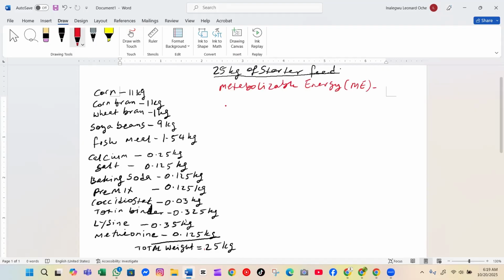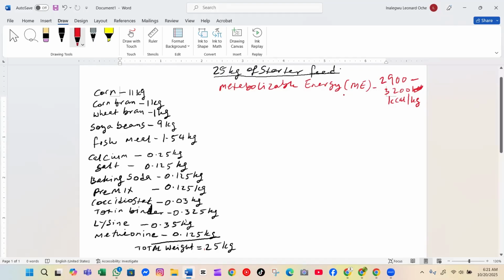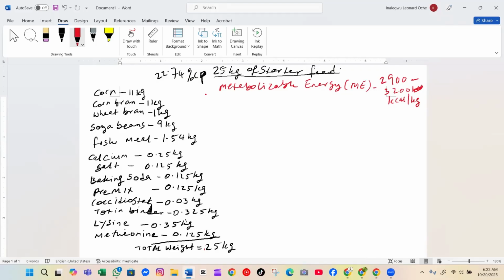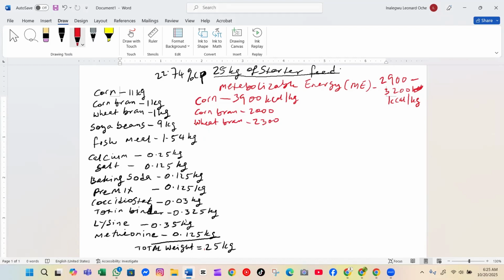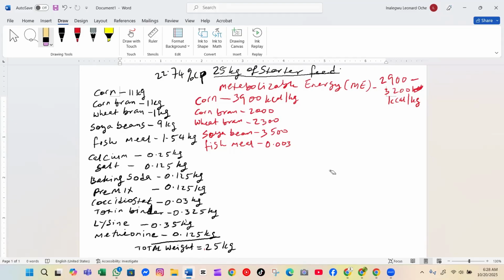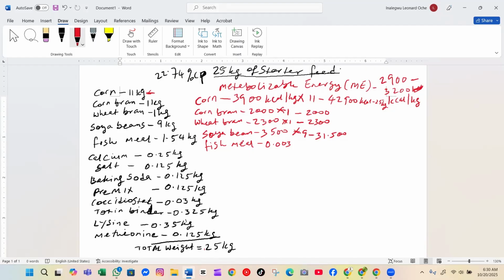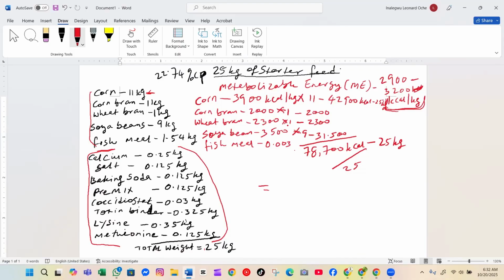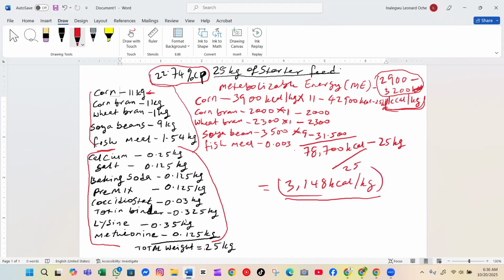Master Feed Formulation: Calculate the Value of Your Broiler Feed Metabolizable Energy Like a Pro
Get my complete ebook [FROM SYMTOMS TO SOLUTIONS - The Ultimate Guide to Common Broiler Diseases, Treatment Methods, and Prevention Strategies for Small Farms] here:

Are you struggling to calculate Metabolizable Energy (ME) when formulating broiler feed? 🤔
In this video, I’ll walk you step-by-step through how to accurately calculate the ME value of your feed, using any raw materials available in your area.

You’ll learn:
✅ What Metabolizable Energy means and why it’s critical in poultry nutrition
✅ The standard formula for calculating ME in broiler feed
✅ How to use ingredient energy values (maize, soybean, wheat bran, corn bran, fish meal, etc.)
✅ How to balance energy with crude protein for faster broiler growth
✅ A live example of calculating ME per kg of feed

Whether you’re a beginner or experienced poultry farmer, this video will help you create balanced, cost-effective feed that boosts performance and saves money.

📘 Don’t forget to watch till the end — I shared a simple trick to ensure your feed meets the right energy-to-protein ratio for rapid weight gain and better feed conversion.

 I work in the Middle East and run a profitable broiler farm business in Nigeria as a source of passive income. Even though I am not there, I have systems that I have put in place on my farm to achieve this.